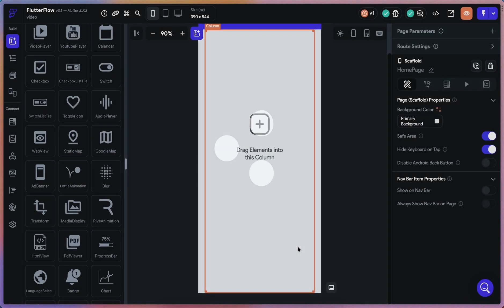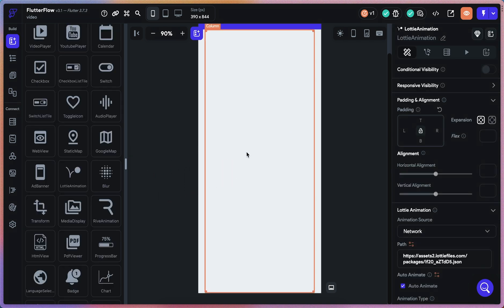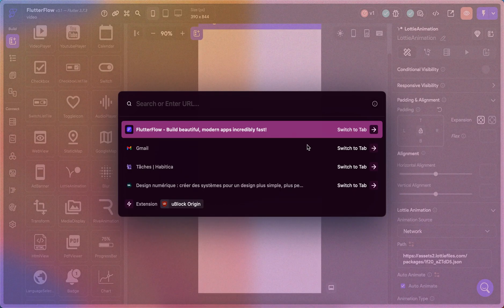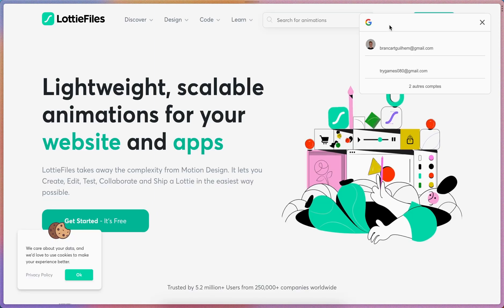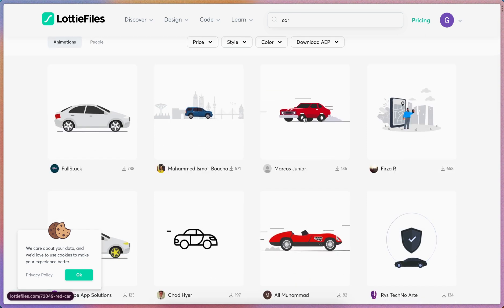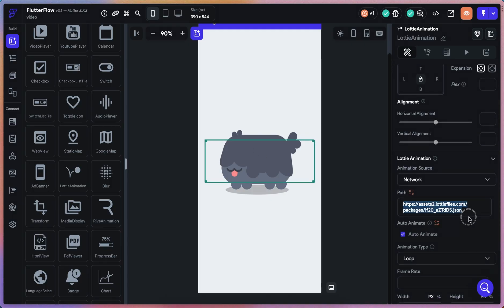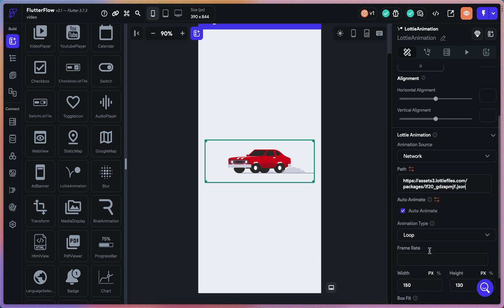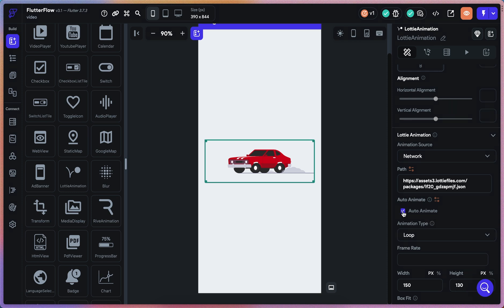How to add Lottie Animations on Flutterflow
How to add Lottie Files animations and config them on Flutterflow, is the question that this video is going to answer. You have to take the .json ling of your wanted Lottie animation and paste it in the software.